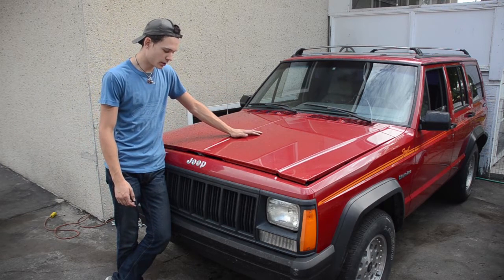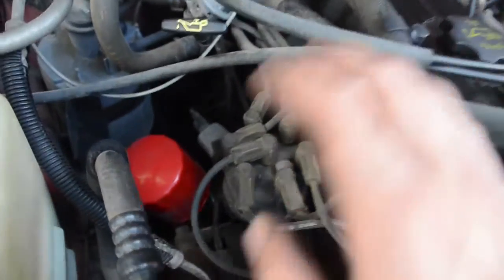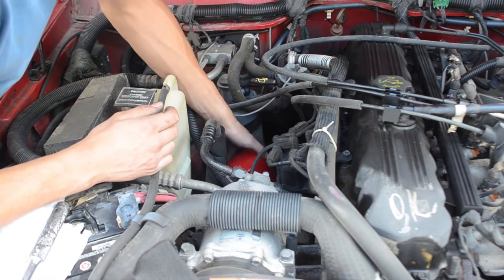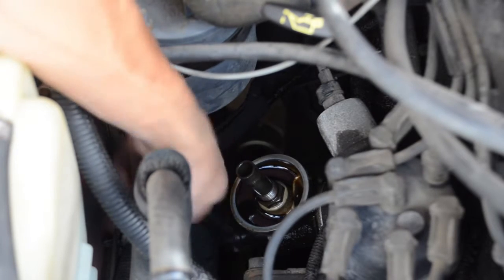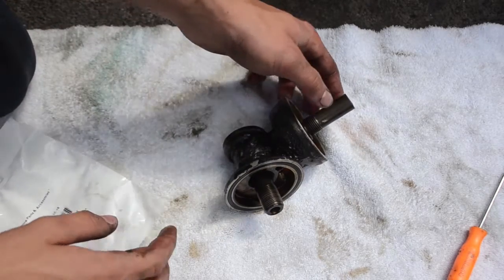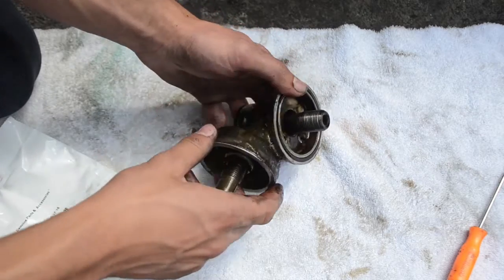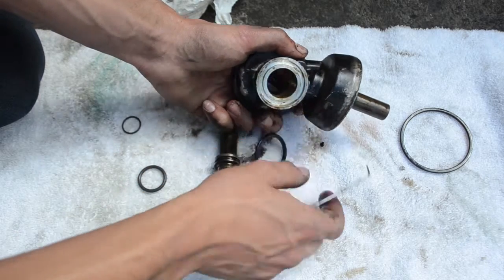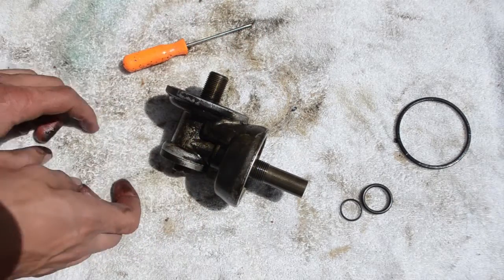Jeep Cherokee 4.0l Oil Filter Adapter Leak Fix!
In this video I'll show you how to fix the common oil filter housing/adapter/elbow leak common on 4.0l engines.